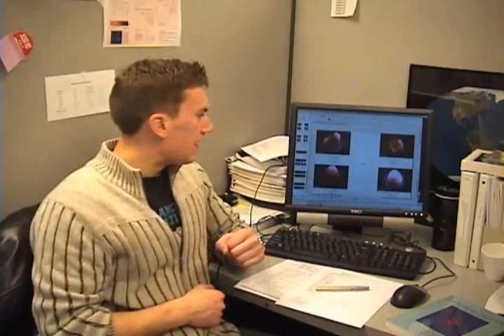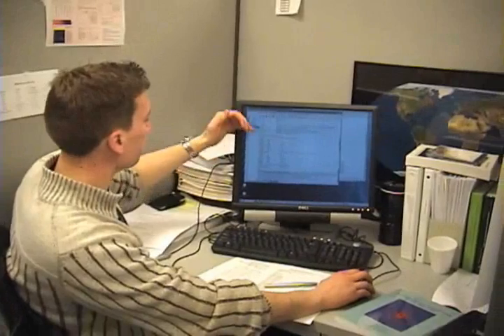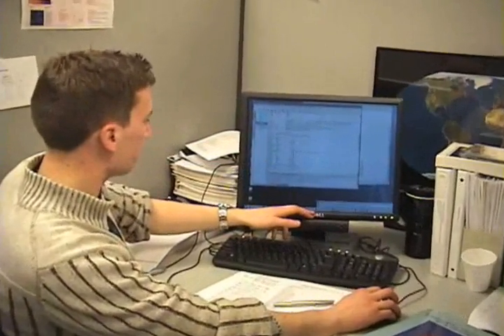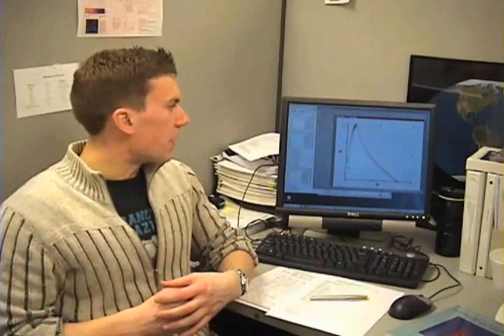Vivien Lecoustre - Spherical Diffusion Flame